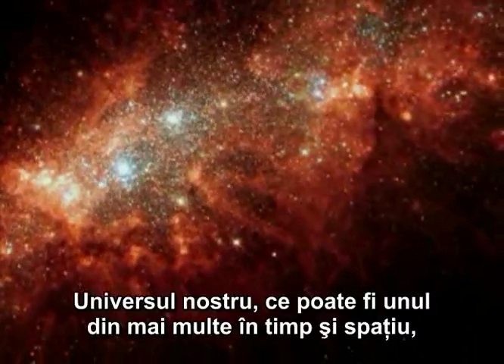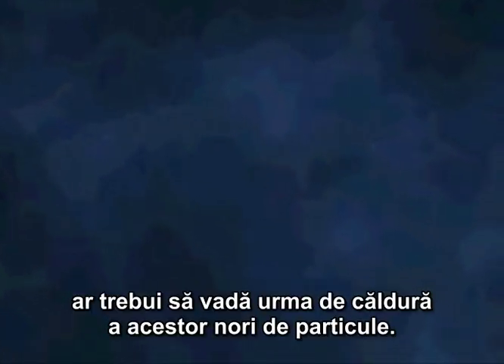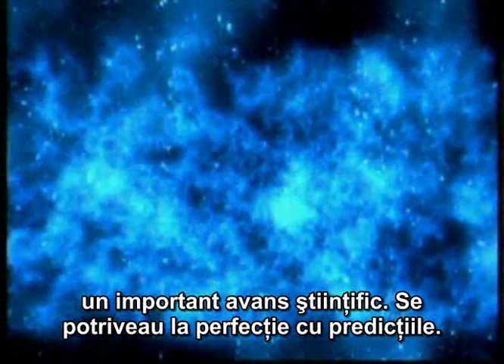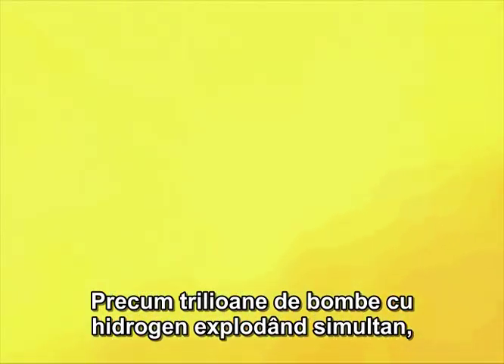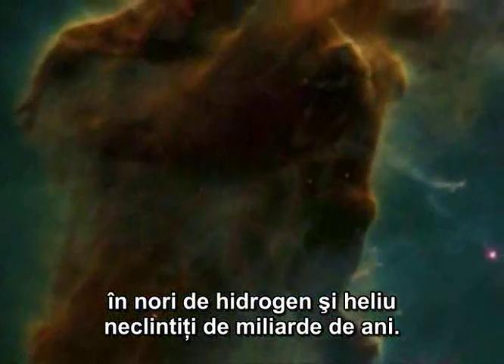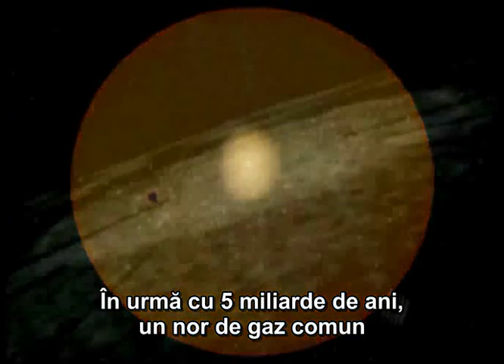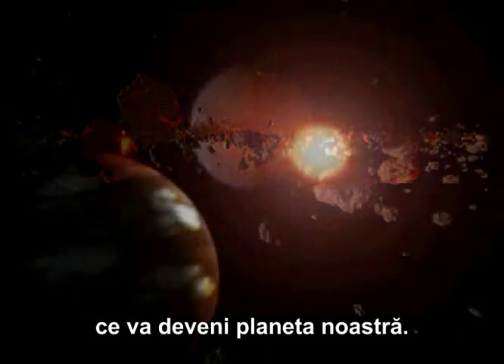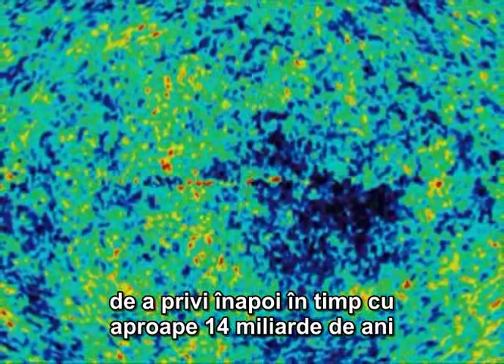2 - Istoria Universului Pe Intelesul Tuturor (Partea 2)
Ce stim despre Univers si dovezile prin care am ajuns la aceste concluzii.

Universul in faza incipienta si formarea primelor stele. Masurarea varstei stelelor. Procesele naturale prin care s-a format Pamantul.

Muzica: Joaquin Rodrigo, Concierto de Aranjuez